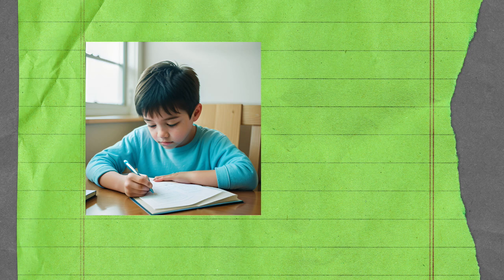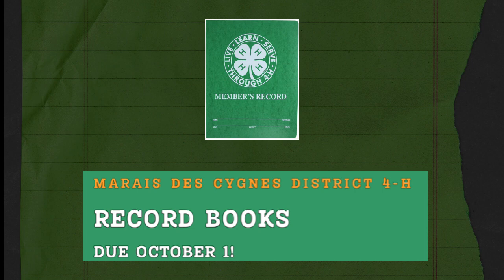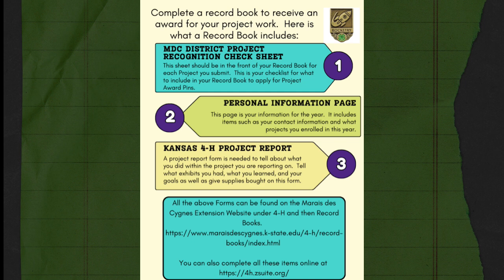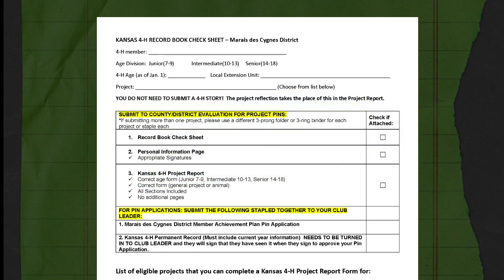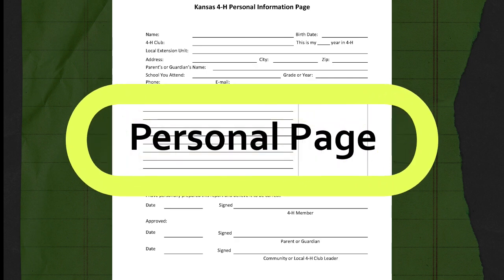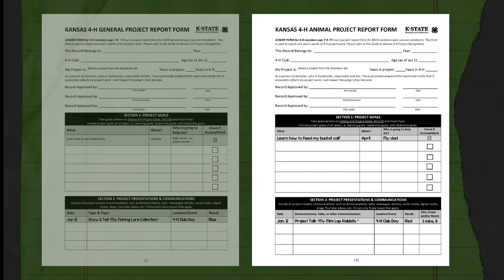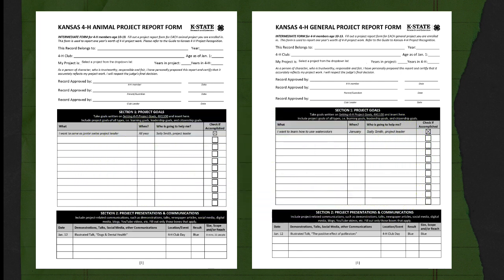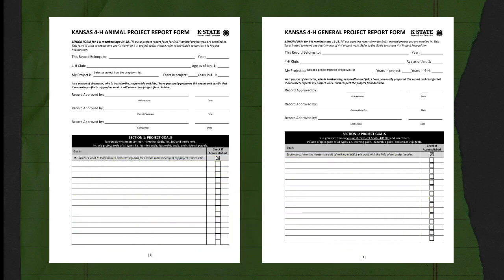4 H Explained: Record Books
What is a 4-H Record Book in the Marais des Cygnes District 4-H Program? What are some tips as you complete your 4-H record book.  In the 4-H Explained video, join Karla Hightower, District 4-H Youth Development Agent, as she explains the Marais des Cygnes 4-H Record Book and encourages all 4-H members to complete a record book for at least 1 of their current projects.